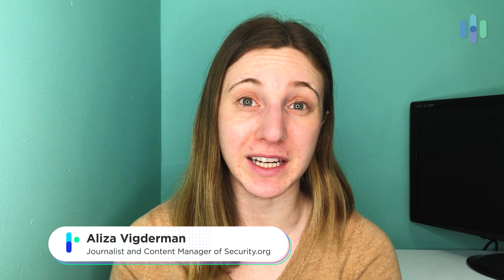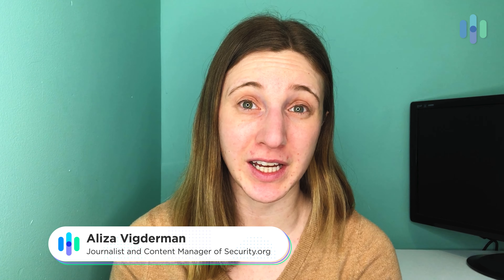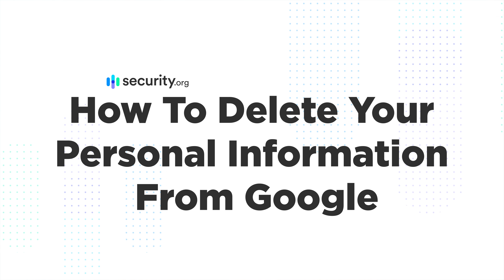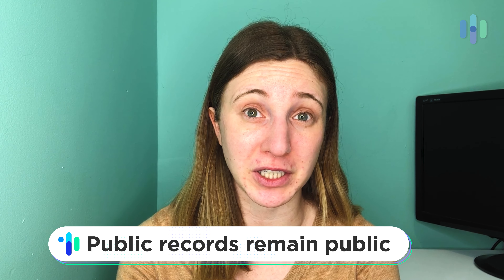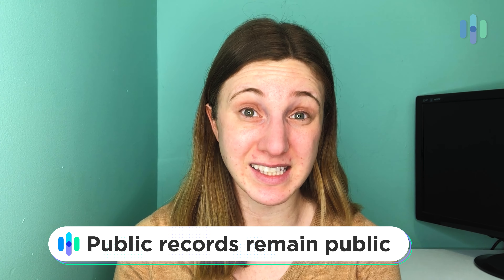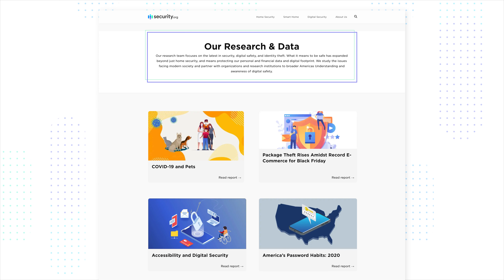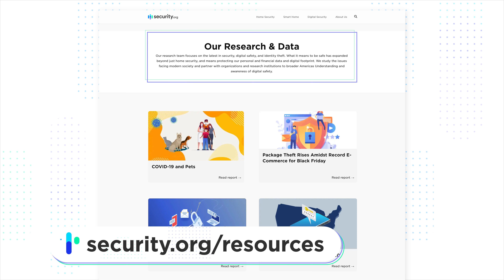How To Delete Personal Information From Google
There are a number of reasons why someone would want to DeletePersonalInformation from Google. Whether you’re applying for a new job, going on a blind date or simply reducing the risk of identity theft, both site owners and Google will take down certain types of content. However, not all information can be removed from Google search, or from the internet in general. In this video, Aliza gives a brief overview of how you can delete your personal information from Google.

Aliza Vigderman is a journalist at Security.org.

Time Stamps
00:00 Introduction
00:28 Two Options
00:43 Contacting Site Owners
00:58 What Google Will Remove
01:22 Data Removal Services